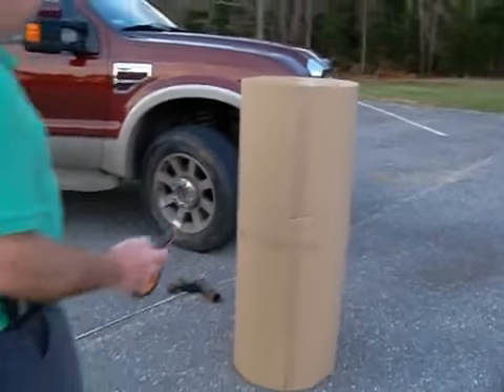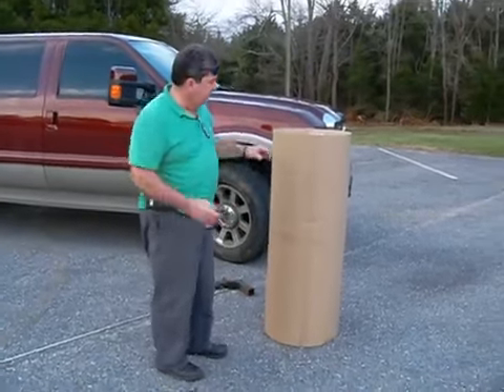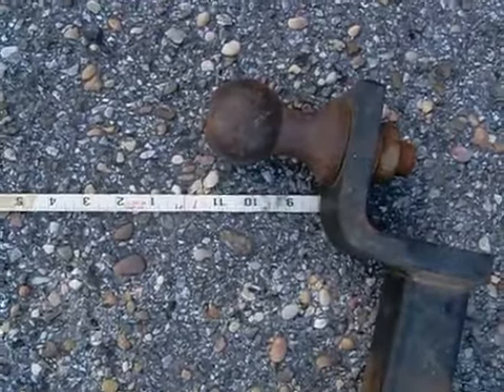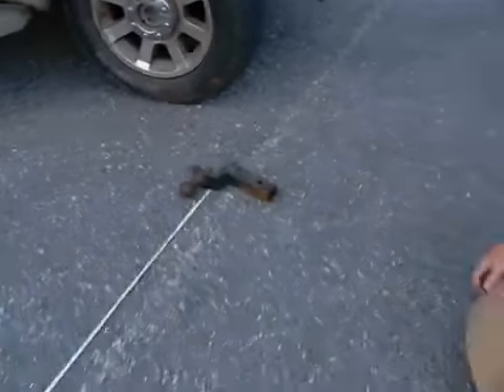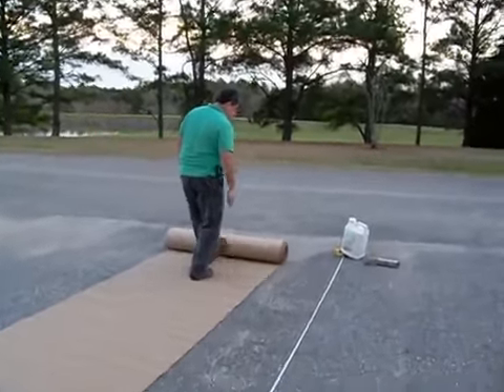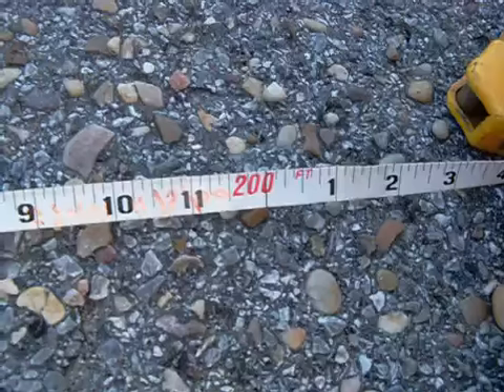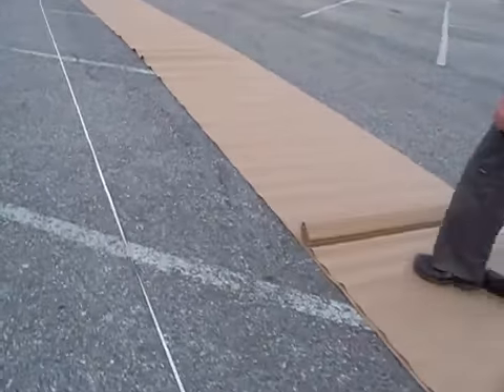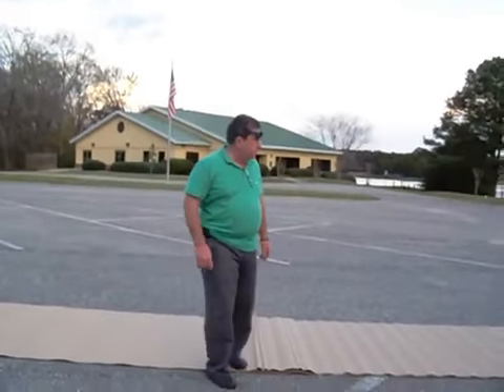Singleface 230 1